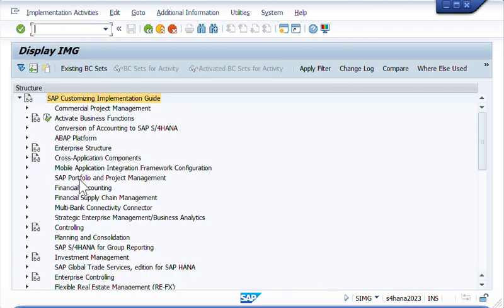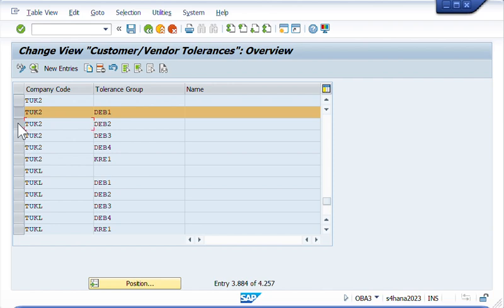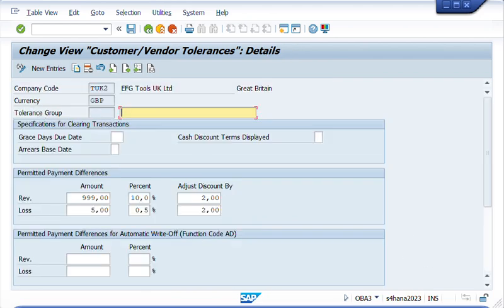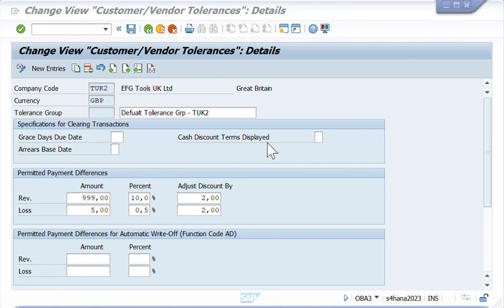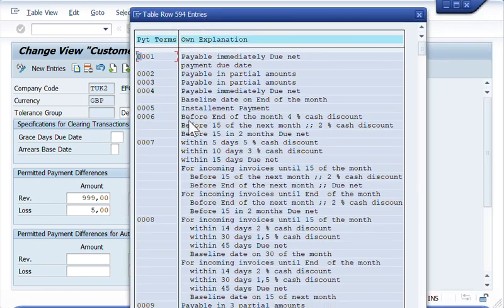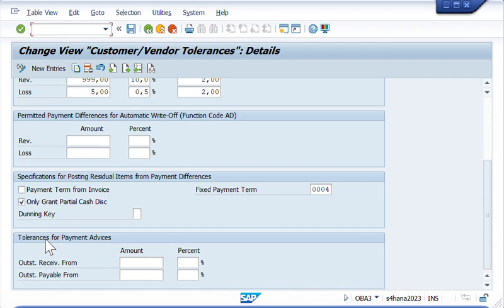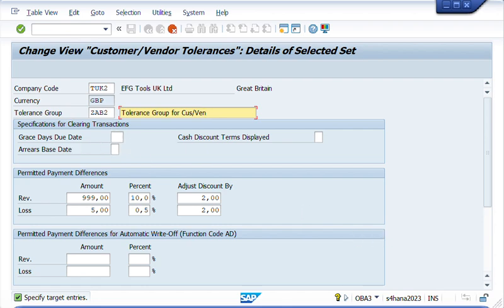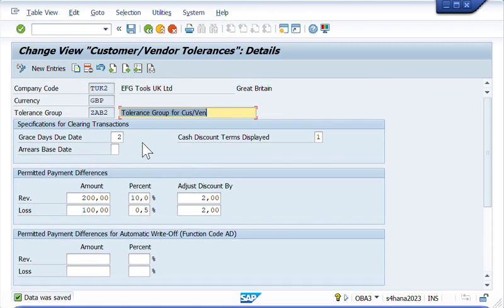Define Tolerance Groups for Customer and Vendor in SAP S/4HANA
Recording SAP S/4HANA training.